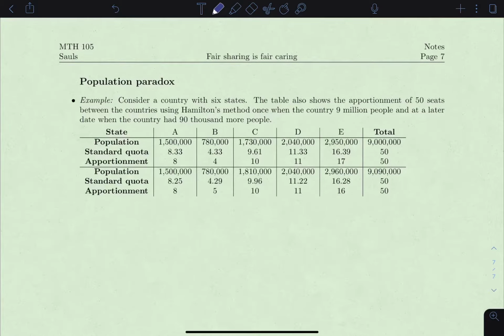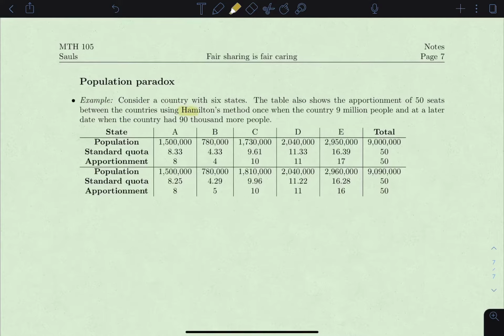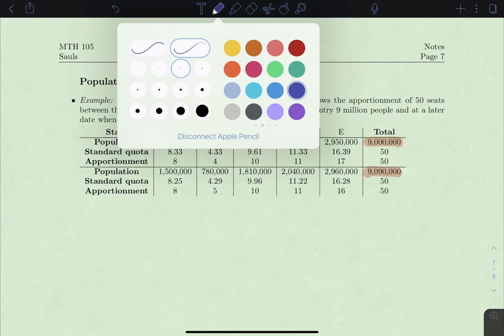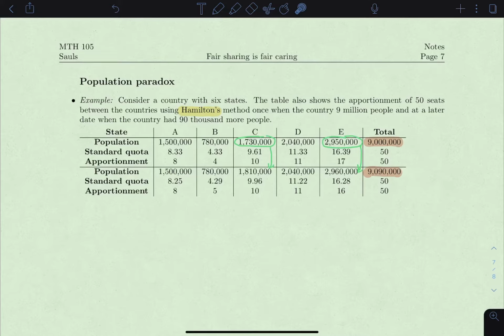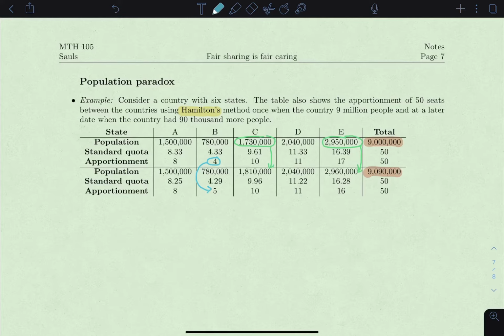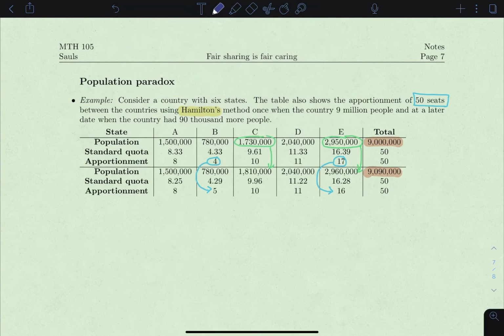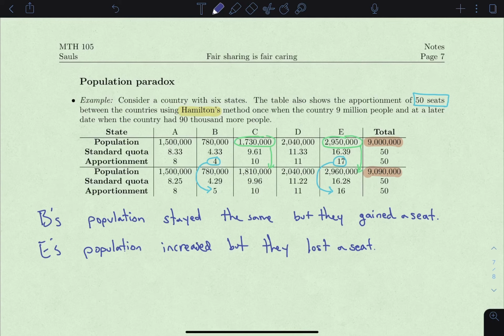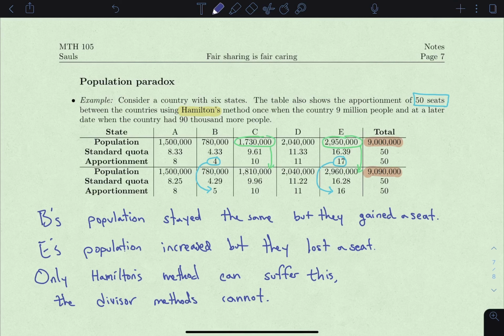Apportionment (7a of 7)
Population paradox